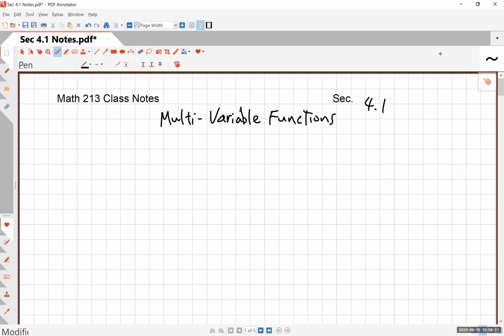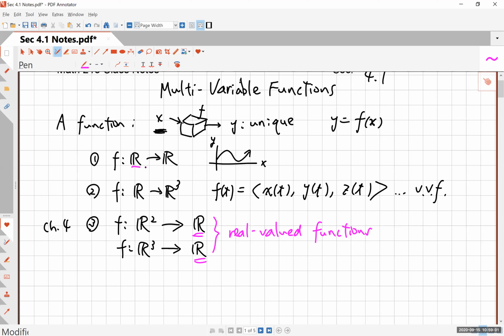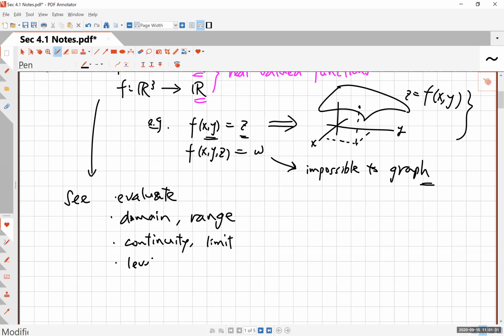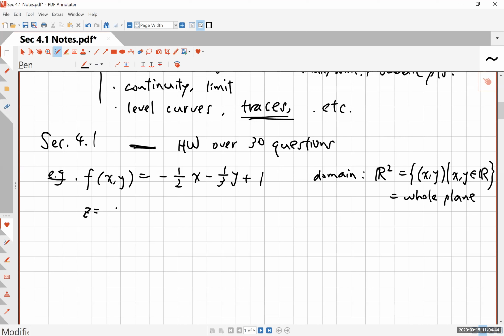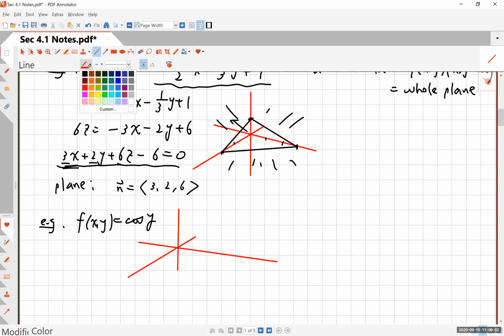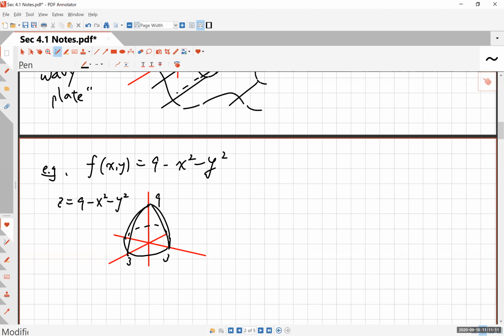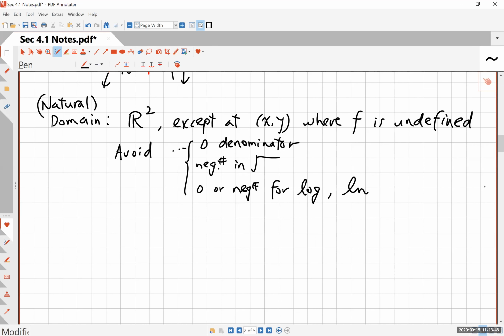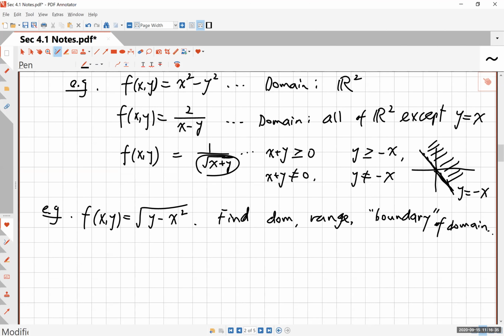Sec 4 1. Multi-Variable Functions. Part 1